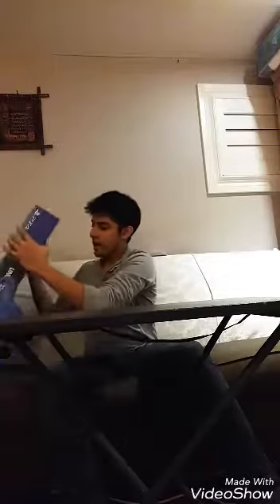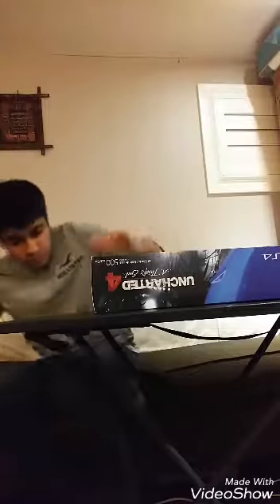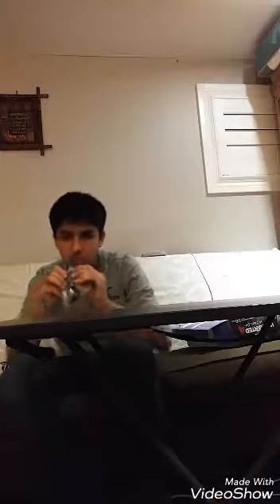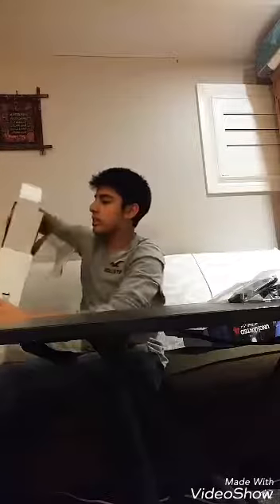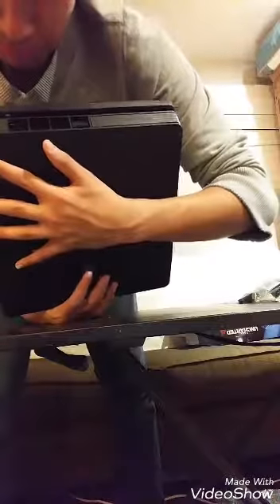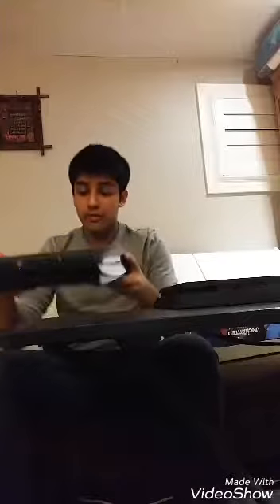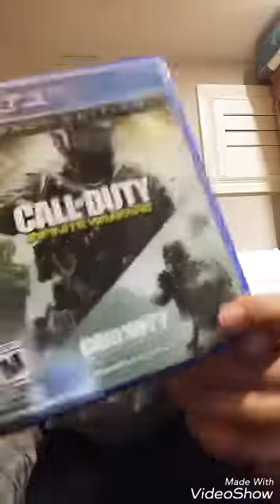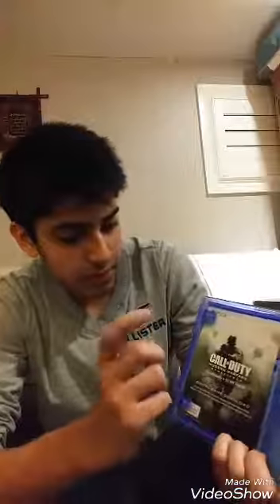PS4 SLIM UNBOXING!!